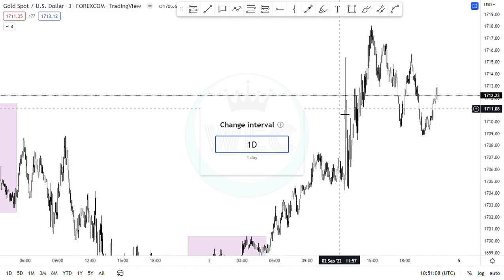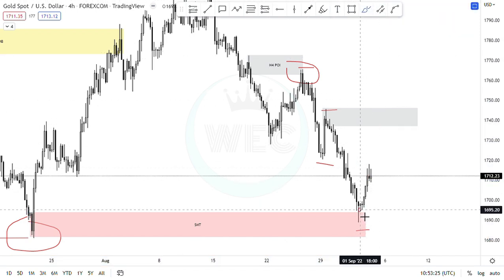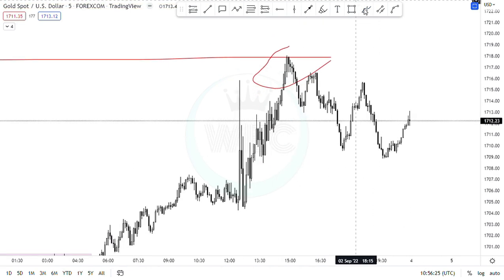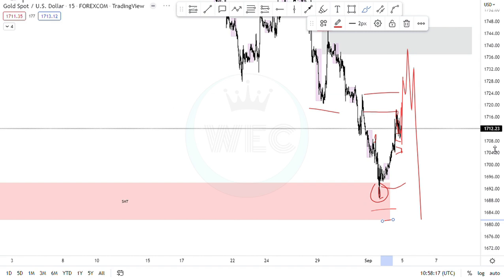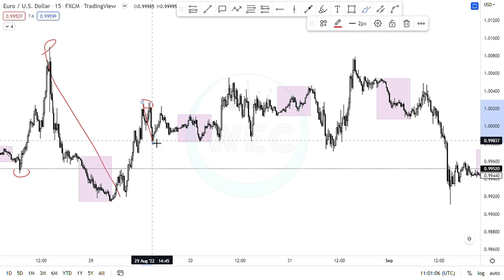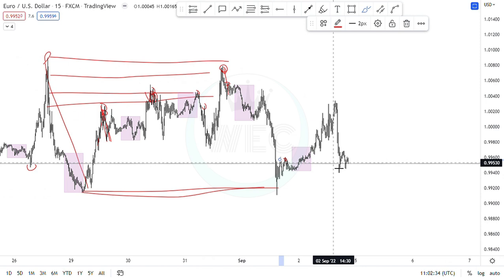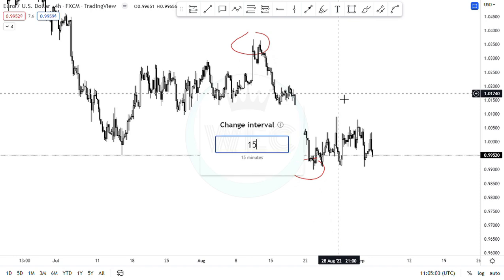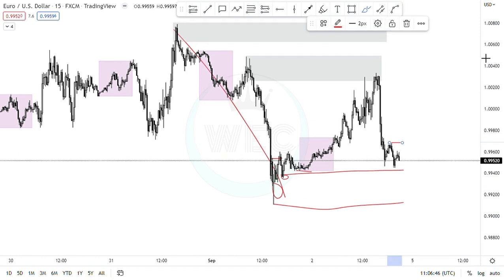EURUSD, GOLD WEEKLY MARKET ANALYSIS (SMART MONEY CONCEPTS)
EURUSD & GOLD ANALYSIS
In this video 'EURUSD, GOLD WEEKLY MARKET ANALYSIS (SMART MONEY CONCEPTS) I share with you my outlook on EURUSD and GOLD (XAUUSD) for the upcoming forex trading week.
These analysis are based off Smart Money Concepts, Demand & Supply and other advanced concepts.
These are my personal opinions on the financial and forex markets and does not guarantee profits. You trade at your own risk.
EURUSD, EURUSD Today, EURUSD Weekly Market Analysis, GOLD today, XAUUSD Today, Smart Money Concepts, Forex Trading